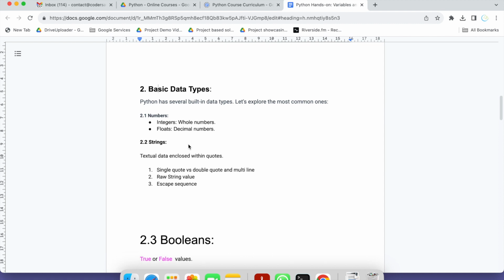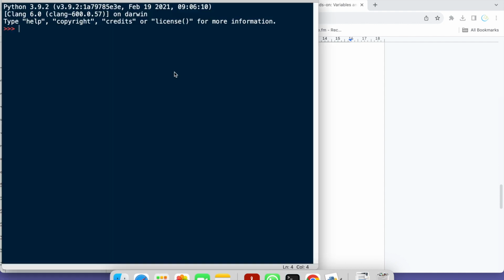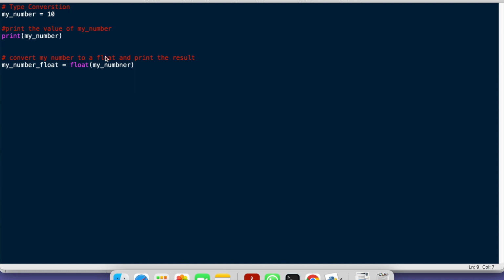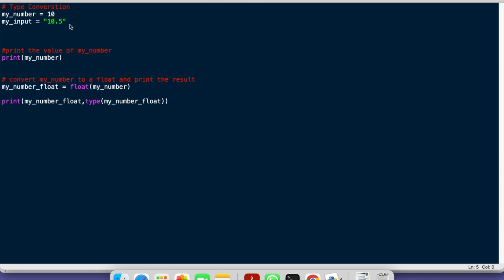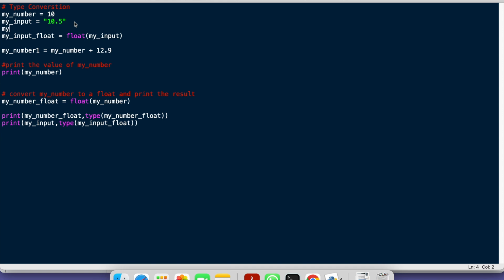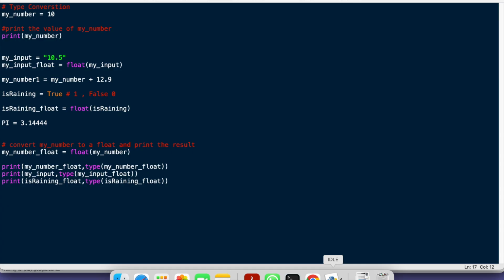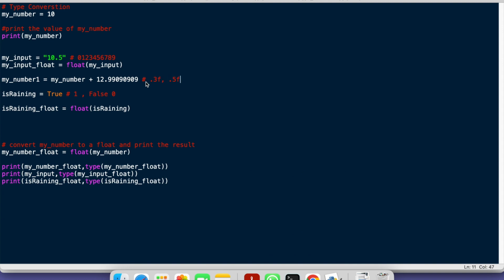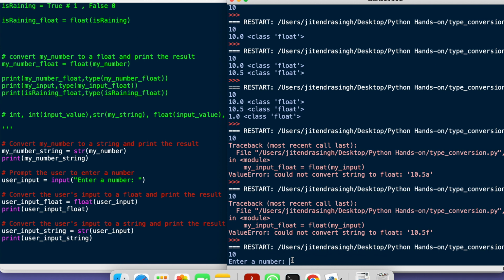13. Type Conversion in Python | Python Hands-on Exercises